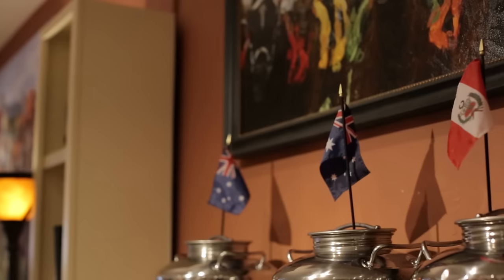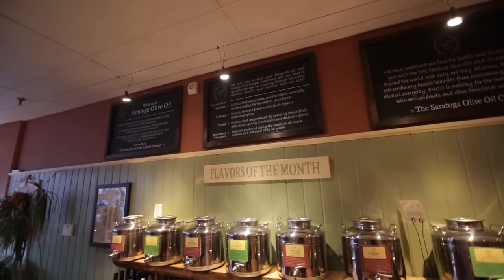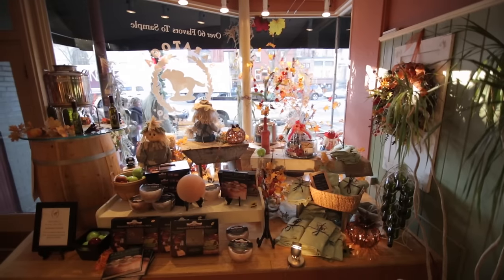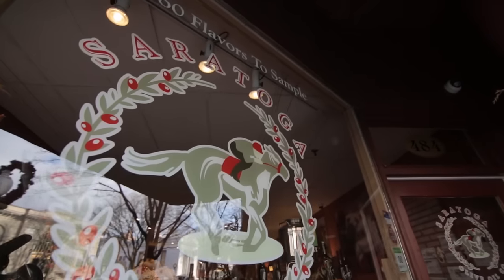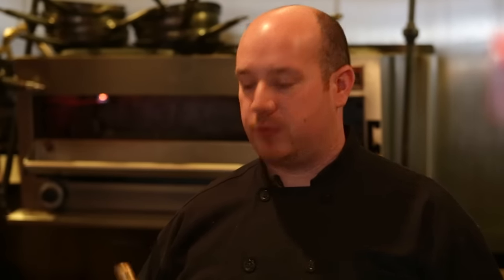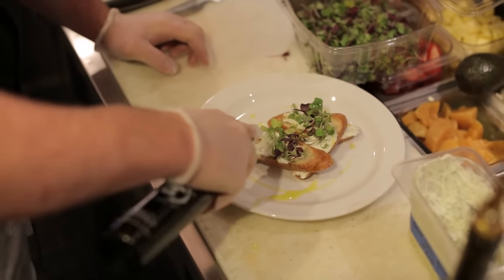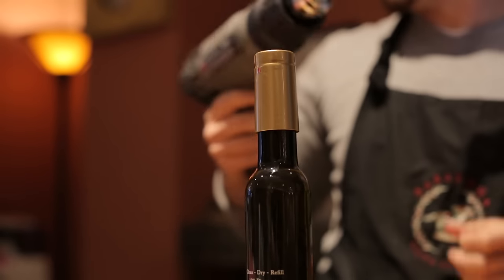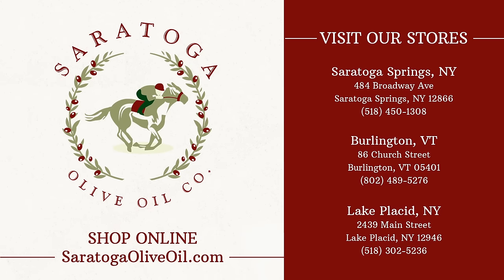Welcome to Saratoga Olive Oil Company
We invite you to visit our tasting galleries in Saratoga Springs, New York, Lake Placid, New York, and Burlington, Vermont, to experience the best extra virgin olive oils, balsamic vinegars, gourmet sea salts and more!